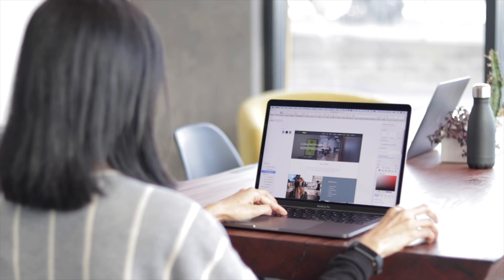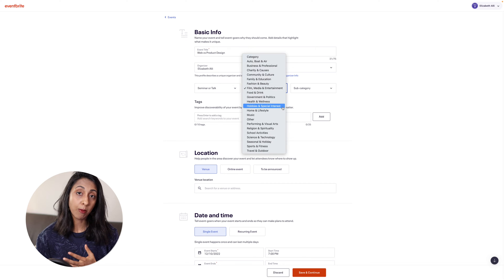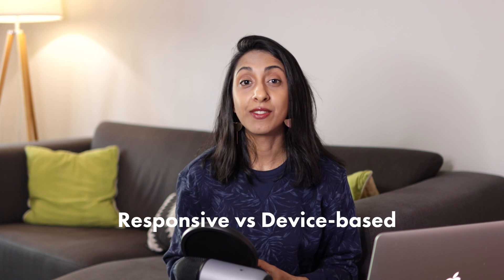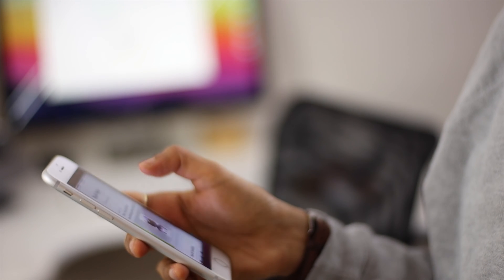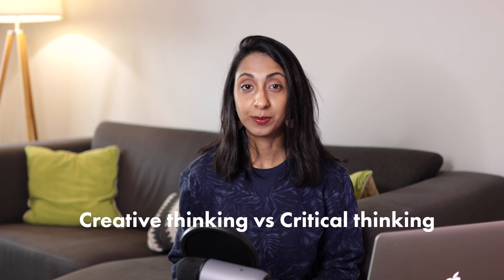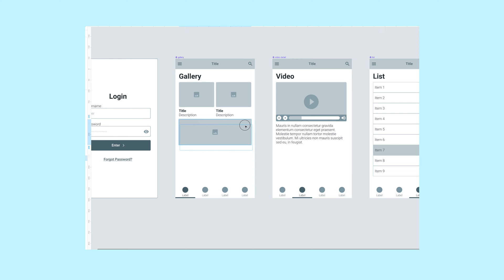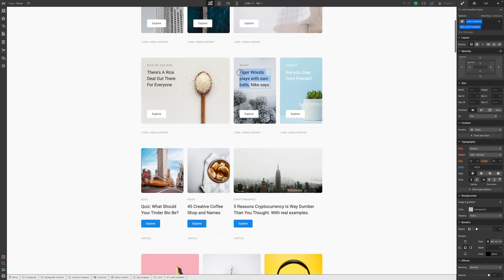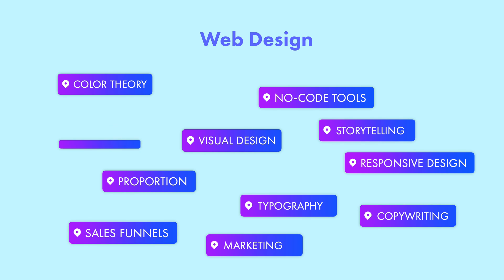Web Design vs Product Design | They are NOT the same!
I started out as a web designer but as job opportunities and positions changed, I questioned whether I had the skills to do one or the other or both. In this video, I'll go through how the work of a web designer is different from a product designer and help you decide which role is right for you.

⏱ TIMESTAMPS
00:00 - How I got started
00:10 - What am I doing?
00:21 - My biggest piece of advice
00:58 - Shorthand difference
01:08 - Website example
01:20 - Product example
02:00 - Main Differences
02:07 - Static vs Dynamic
03:50 - Responsive vs Device-based
04:41 - Revision vs Iteration
05:28 - Funnels vs Flows
06:06 - Creative thinking vs Critical thinking
06:57 - Briefs vs Problem Statements
07:44 - Copywriting vs UX Writing
08:40 - To code or not to code
09:42 - Marketing team vs Product team
10:09 - What to learn as a web designer
10:35 - What to learn as a product designer
10:45 - Who makes more?

⊚ Trained teacher
⊚ Youtube creator
⊚ Author